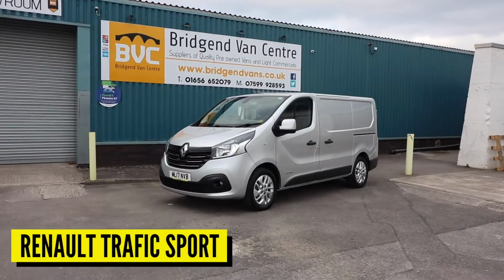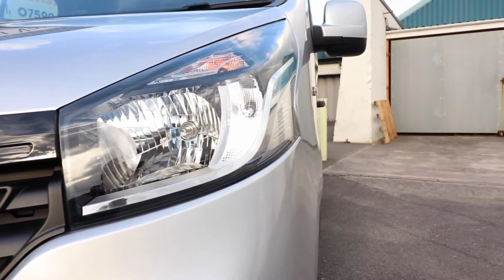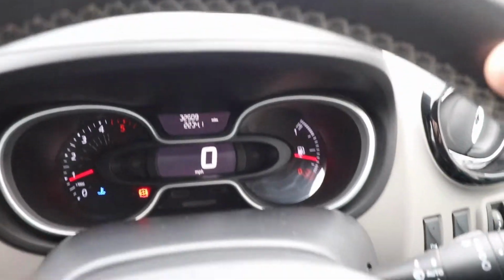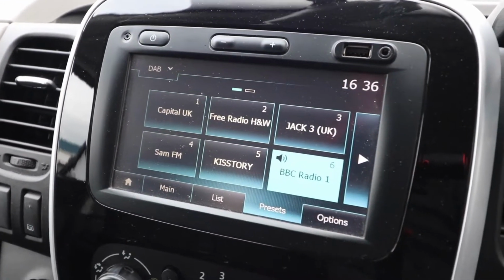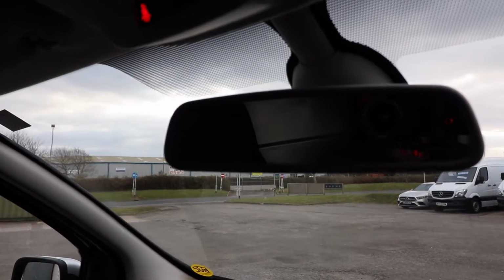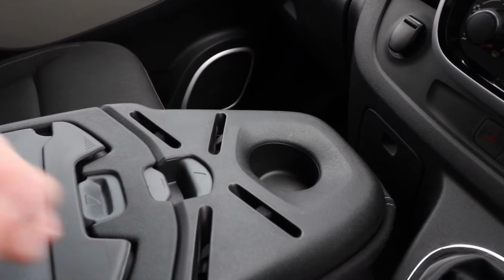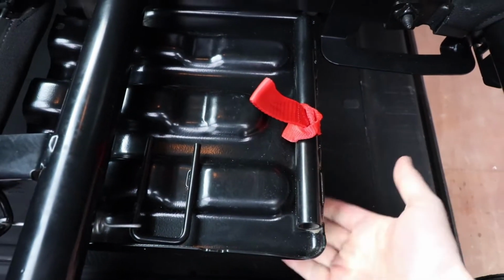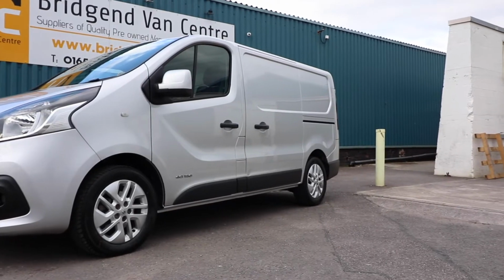2017 Renault Trafic Sport Detailed Walk & Talk Review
2017 Renault Trafic Sport Detailed Walk & Talk Review

Detailed Walk & Talk review of our 2017 Renault Trafic Sport 120 BHP 1.6 DCI that has just come into stock by Elliot our Sales Manager.